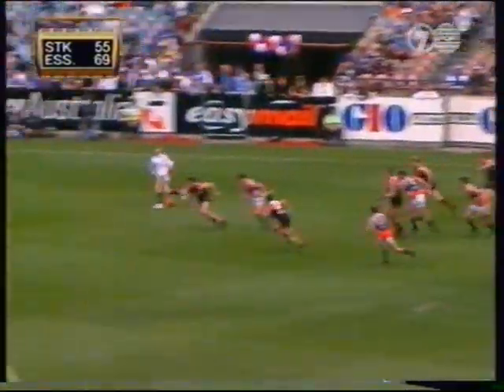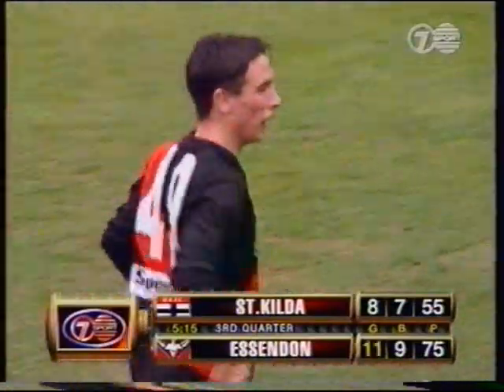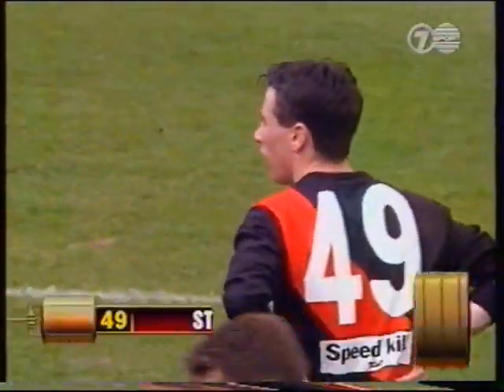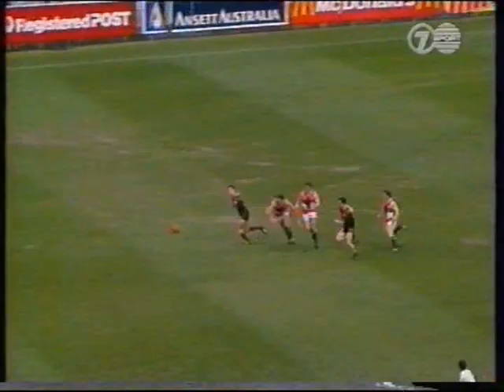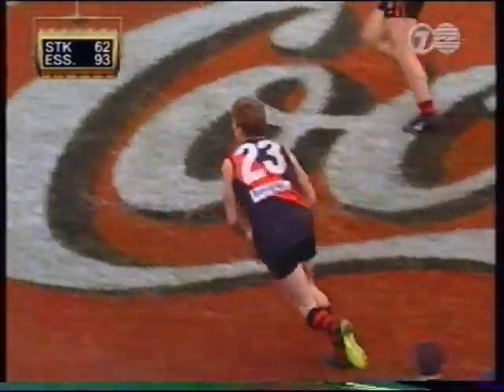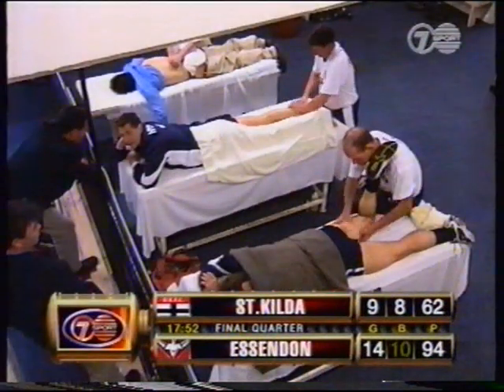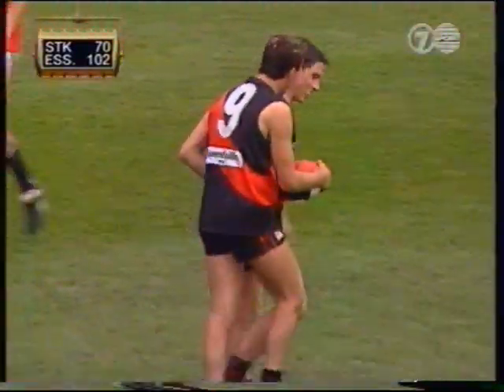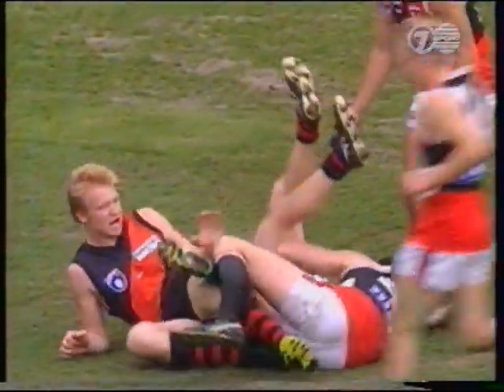Stephen Milne 1999 AFL reserves Grand Final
A young Stephen Milne  Shows some of his tricks in the 1999 Reserves Grand Final Essendon vs Stkilda